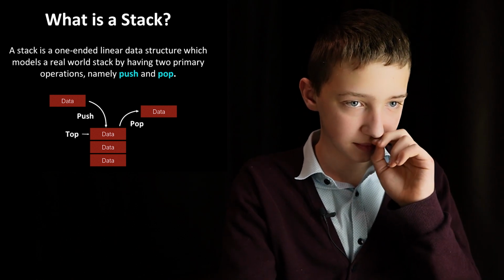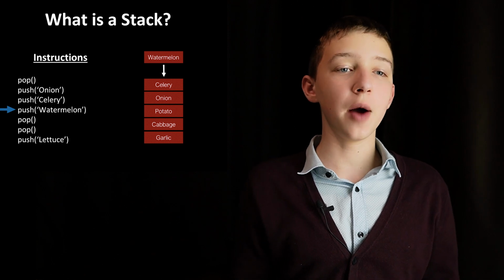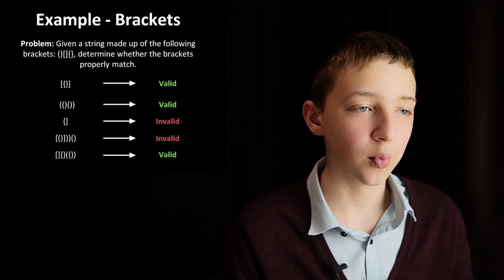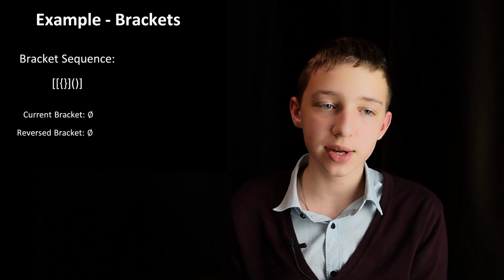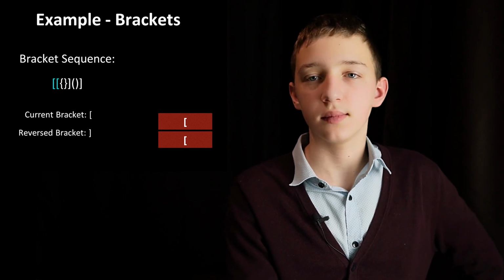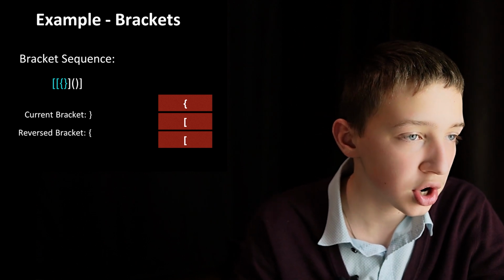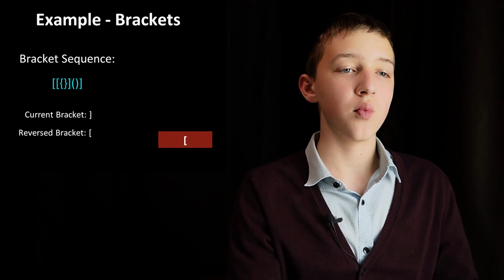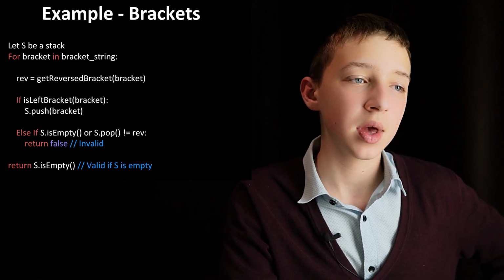Stacks Discussion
Definition of a Stack
A stack is an unbounded linear data structure that follows the Last In First Out (LIFO) principle, meaning that the last element added to the stack is the first to be removed. It primarily uses two operations: 'push' to add elements to the stack, and 'pop' to remove the top element.

How Stacks Work
The video illustrates how elements are added and removed from a stack using a practical example with food items. It emphasizes the importance of the top element in the stack, highlighting that only the top element can be accessed for pop and push operations.

Applications of Stacks
Stacks are widely used in various applications such as text editors for the undo functionality, browsers for navigation history, compilers for checking balanced parentheses, supporting recursion, and in algorithms like depth-first search in graphs. The video explores these uses and their significance.

Time Complexity of Stack Operations
The time complexity associated with stack operations when implemented with a linked list is discussed. Both push and pop operations run in constant time, while searching for an element incurs linear time due to the necessity to potentially scan through all elements in the stack.

Validating Bracket Sequences Using Stacks
A practical problem is presented where stacks are utilized to validate sequences of brackets. The method involves pushing left brackets onto the stack and popping when encountering right brackets, ensuring proper matching, and confirming the stack is empty at the end to validate the sequence.